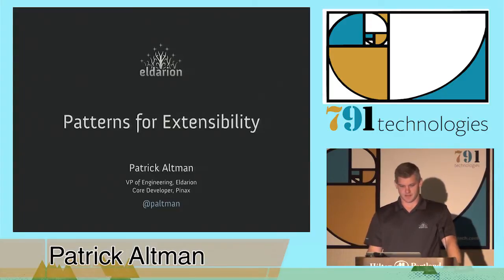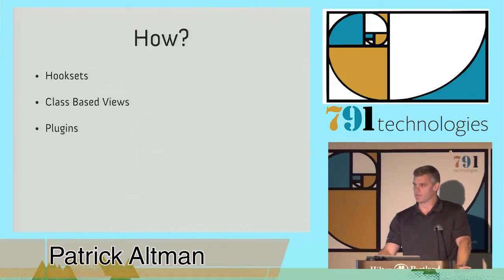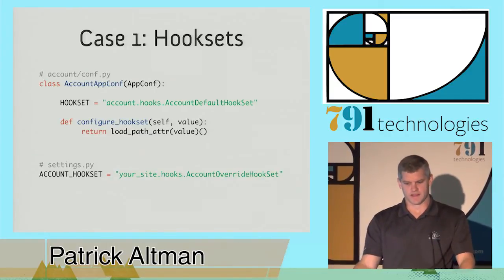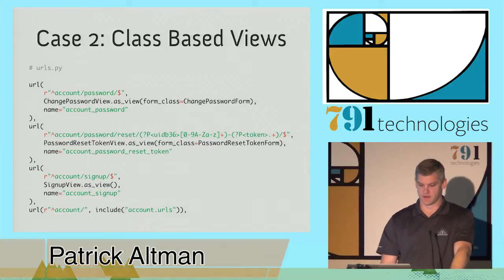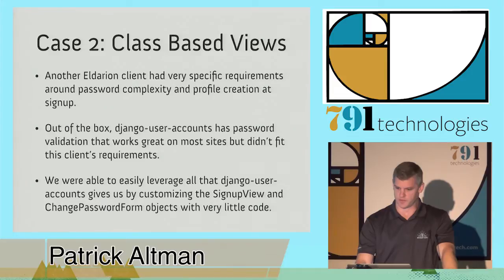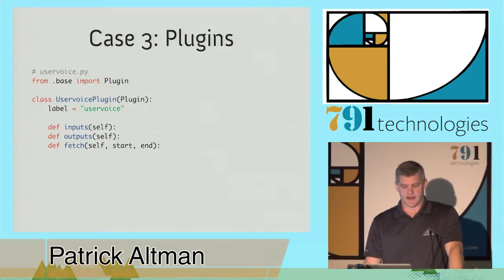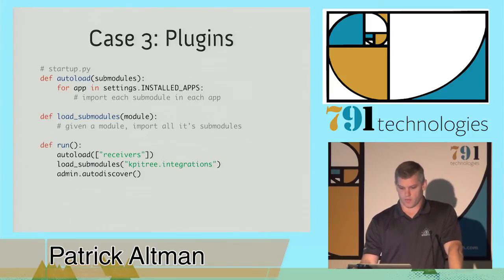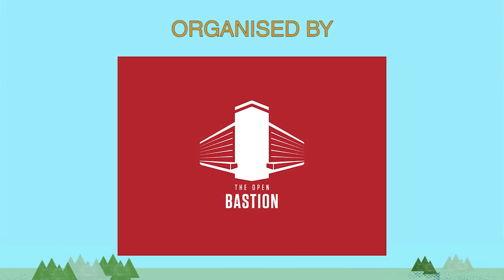DjangoCon 2014- Patterns for Extensibility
By, Patrick Altman
How can I make my Django app extensible so it can be used beyond my original intent and gain wider adoption? Come learn how Eldarion has been making their apps extensible for greater reuse as well as wider adoption.